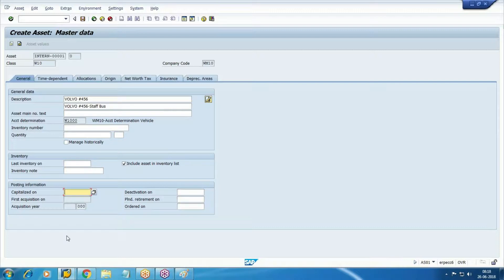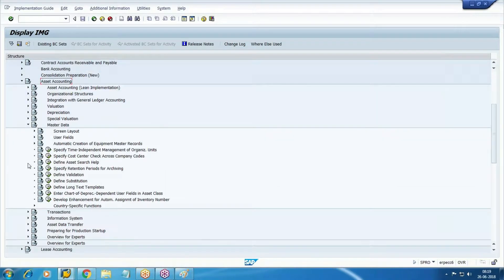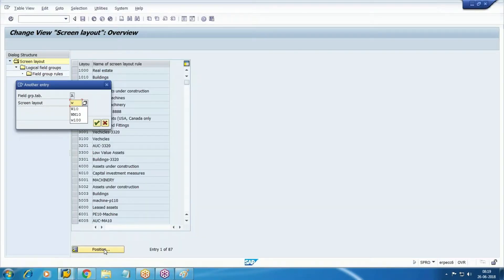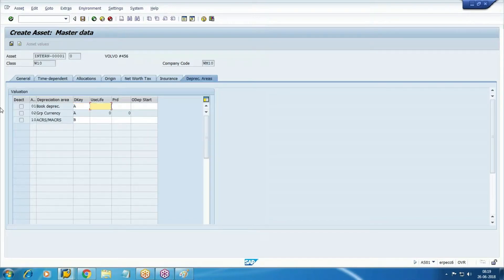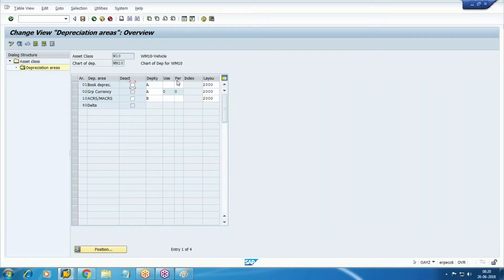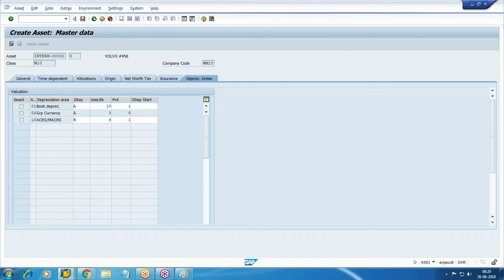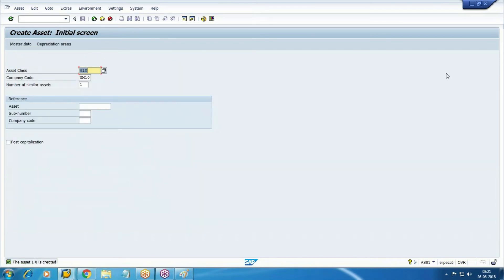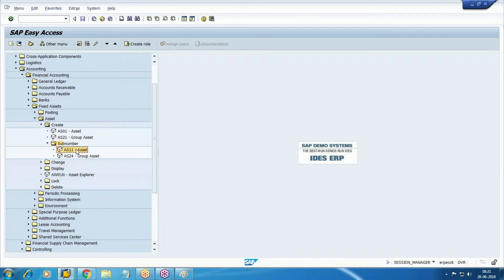Asset Master Record in SAP FICO - Learn how are Asset Master fields & tabs controlled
This video will guide you how to record asset master data in sap fico. Know what are the fields & tabs of asset master. Learn how to create, change, display or delete asset master in sap.

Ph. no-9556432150